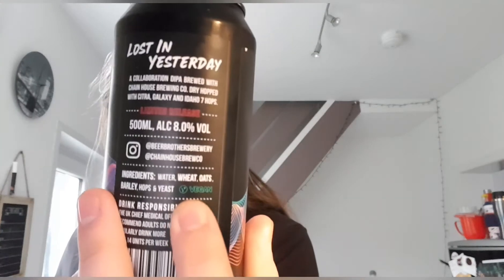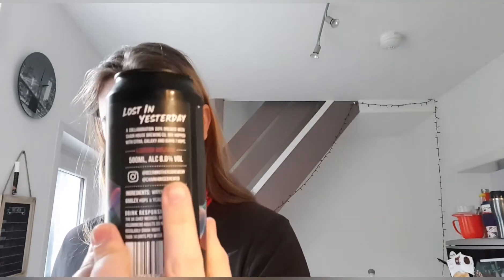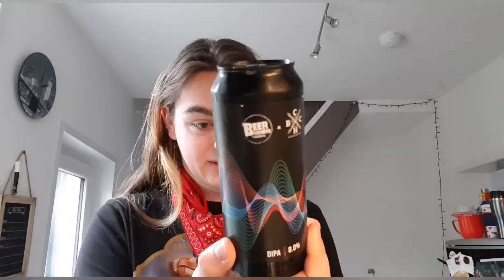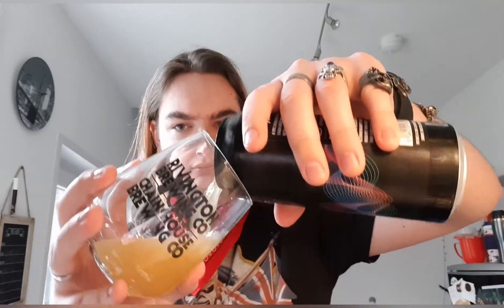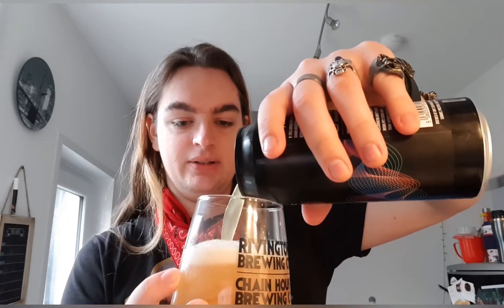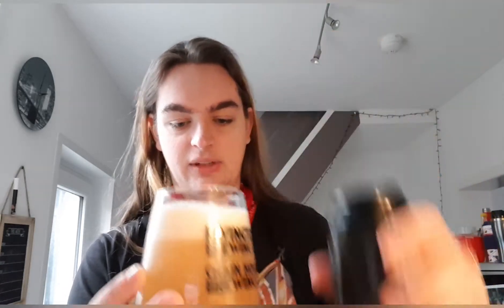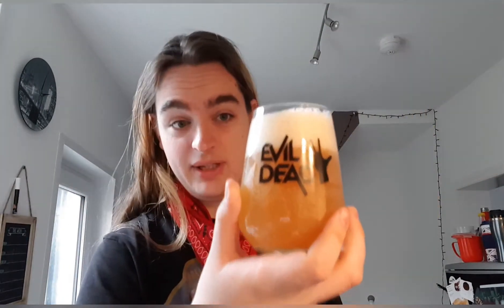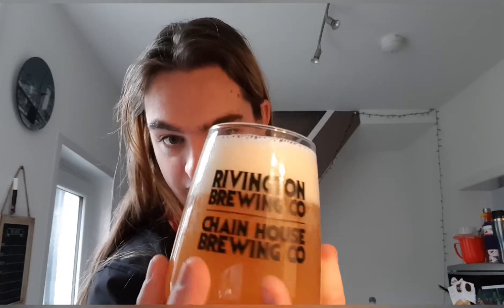Beer Brothers x Chainhouse Brewing Co: Lost In Yesterday DIPA